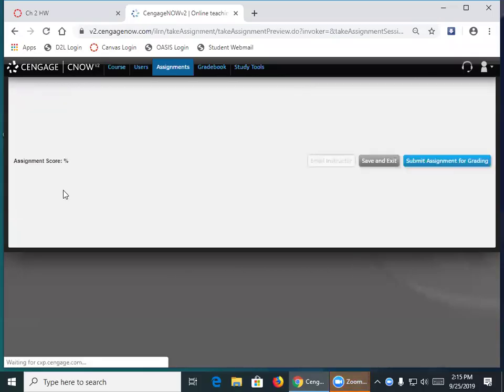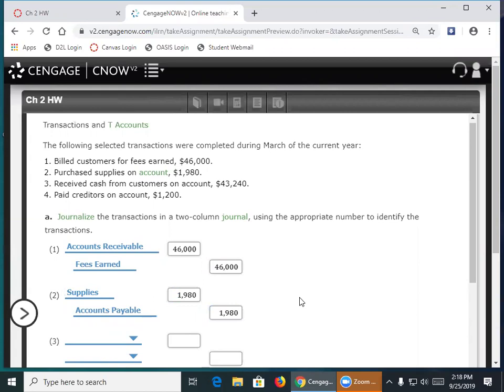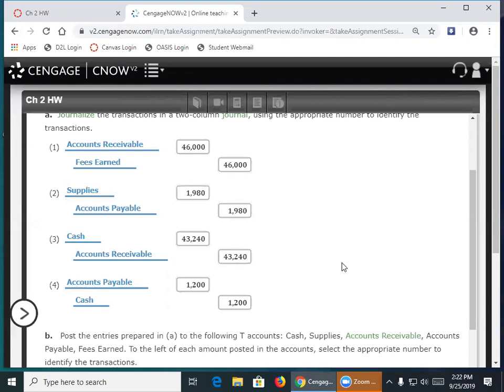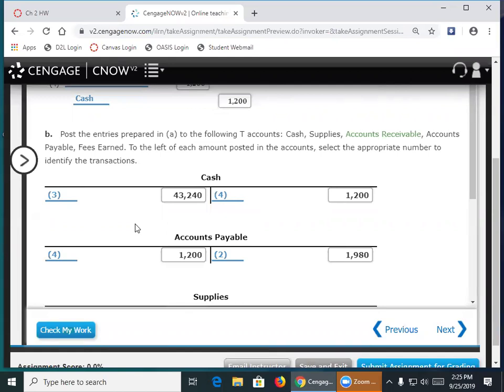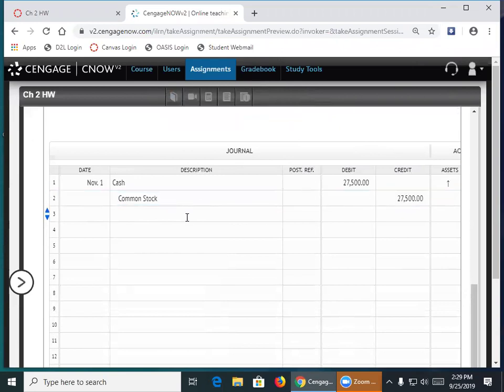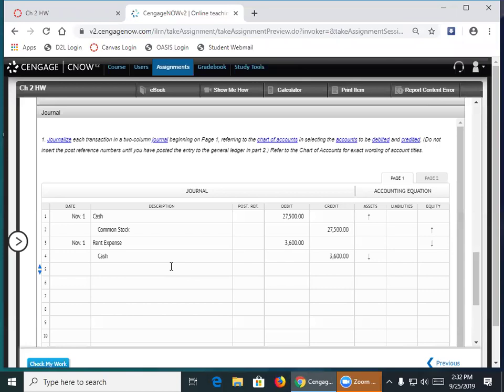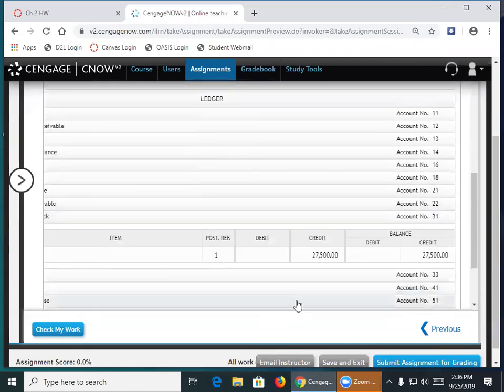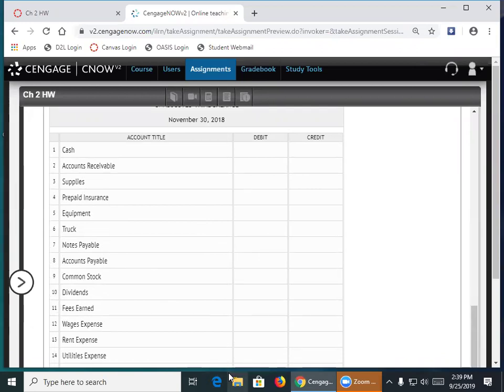CAP Hybrid Ch 2 Review